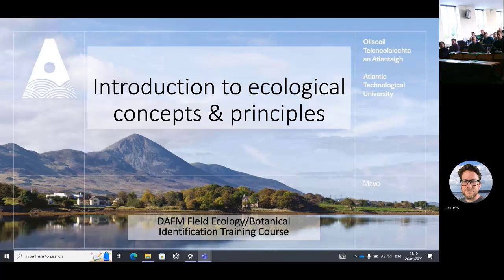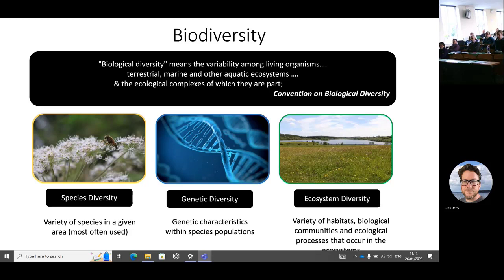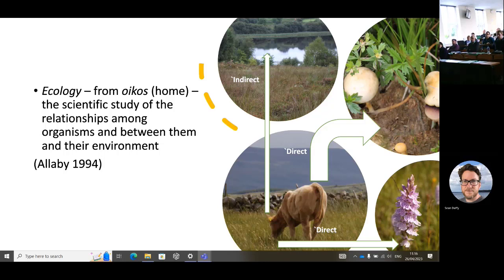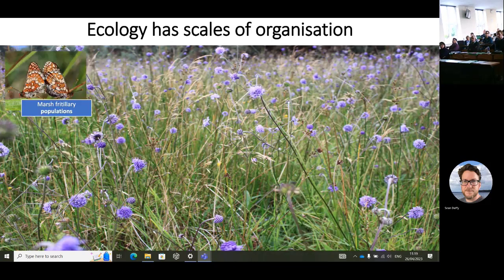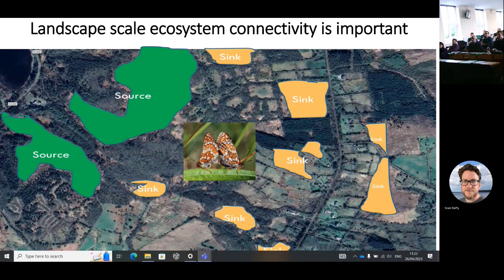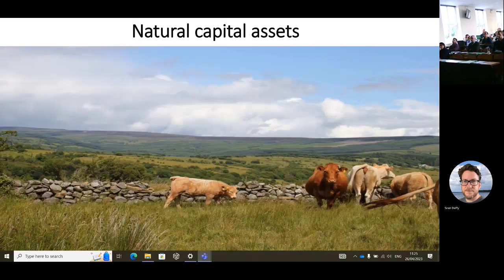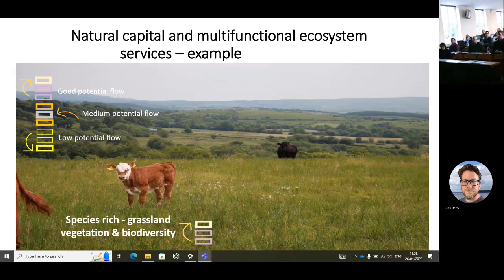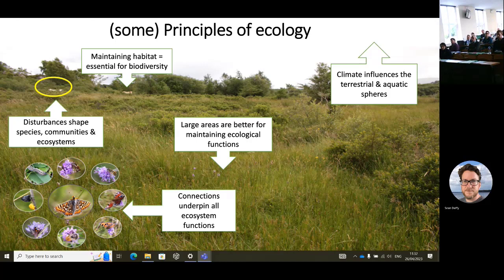Principles of Ecology